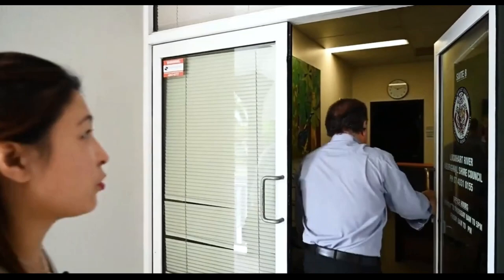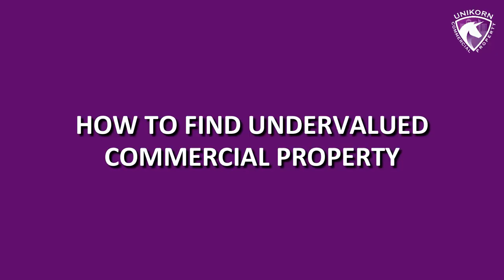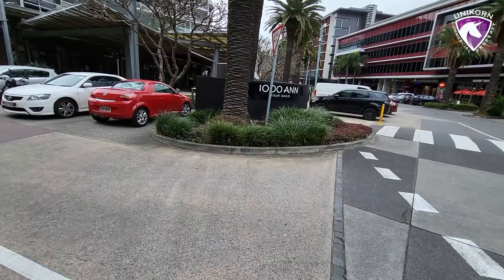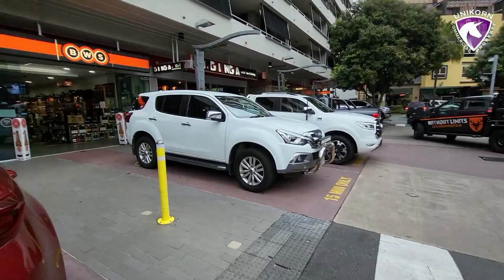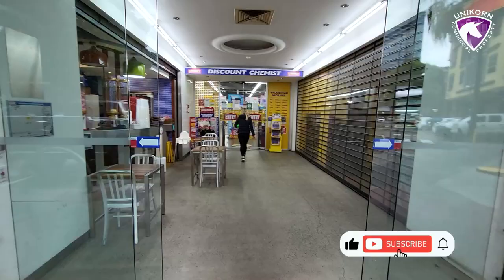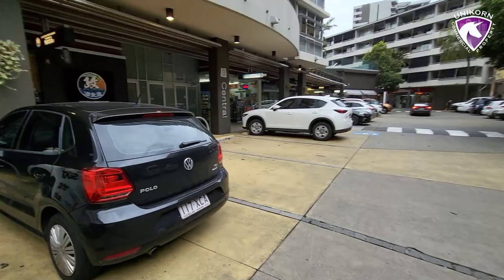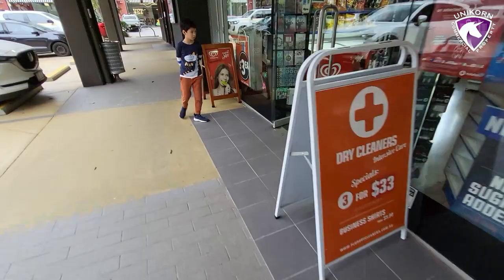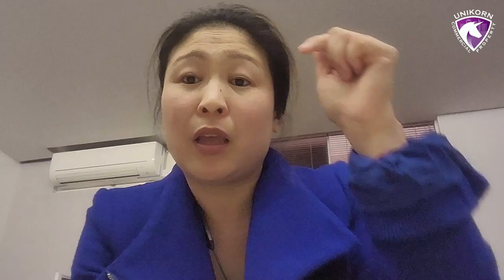HOW TO FIND UNDERVALUED PROPERTIES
how to find undervalued property

how to find undervalued commercial property

how to find undervalued commercial real estate

how to find under market value property

how to find undervalued properties in australia as an american

how to find undervalued properties in australia

how to find undervalued properties in australia app

how to find undervalued properties in australia by population

how to find undervalued properties in australia brisbane

how to find undervalued properties in australia by owner

finding below market value properties

how to find undervalued properties in australia cheap

how to find undervalued properties in australia cost

➡️A special invitation from Helen Tarrant.

Join me on my online Masterclass, where I show you How To Find A High Yielding, Positive Cashflow - Commercial Investment Property - Even If You're A First Time Investor With A Small Deposit… Register to learn how to find current investment opportunities for additional, valued cash-flow right now.

And if you’re ready to invest in commercial property with guided assistance and need to talk to us, book in your free blueprint consultation

🔍Helen Tarrant is Australia’s leading expert in commercial property investing.
With more than 20 Commercial properties of her own, educating hundreds of students and working with many clients all over Australia, she happily shares her insights, strategies and valuable experience with you, on buying the best commercial investment property for your needs.

In her Youtube video series you will learn from Helen, how every day Australians can get started with their first, or their next commercial investment property, whether that be to generate cash-flow for their lifestyle or to build wealth and plan for retirement.

Helen also shares her own case studies and those of her students and clients, so you can get deeper insights into the vast possibilities that commercial property offers and she also shows you how to avoid potential pitfalls, in your investing journey.

Follow Helen’s Commercial Property Roadshow on YouTube

Helen and her team take you on the road with them so you can see first hand what it takes to invest in a good commercial property that keeps producing a healthy return into the future.

Comment if you have any video requests or questions regarding Commercial Property you would like answered,